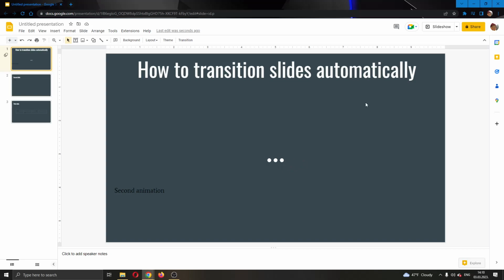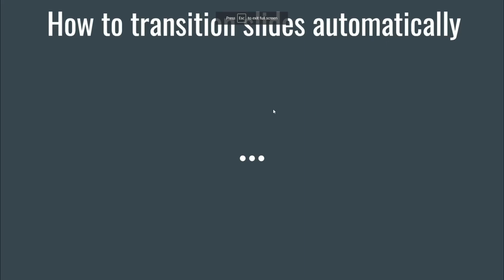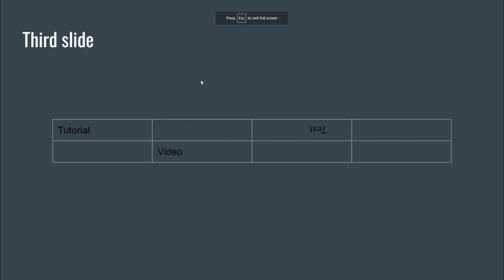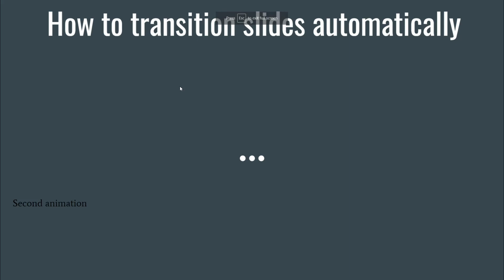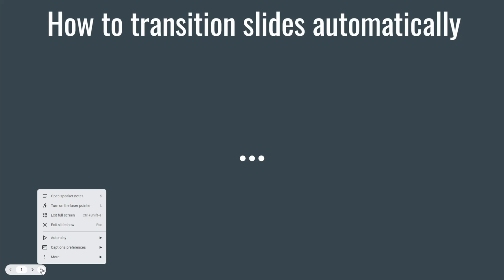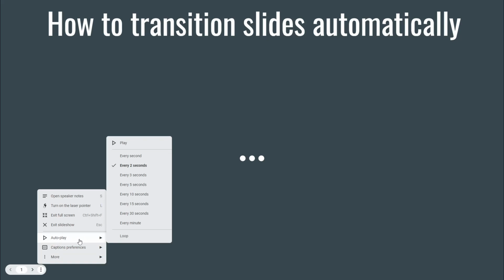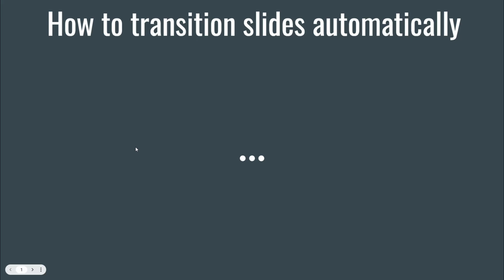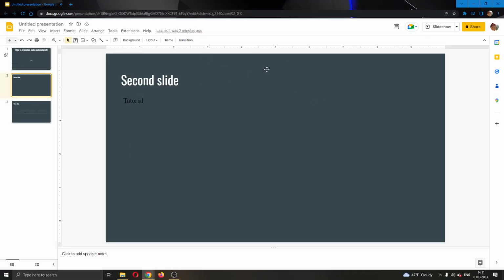How To Transition Slides Automatically Google Slides Tutorial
Today we talk about transition slides automatically,transition slides automatically google slides,google slides transition slides automatically,google slides auto advance,google slides transitions,google slides automatic transition